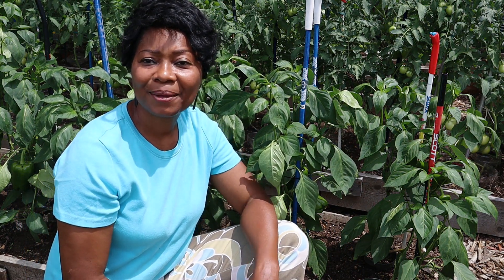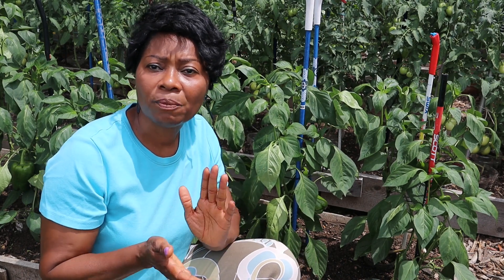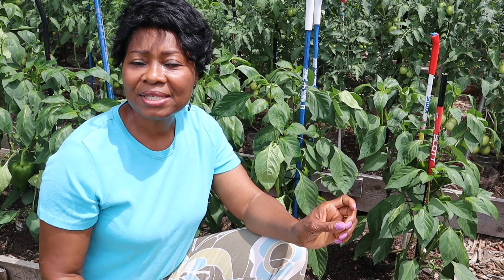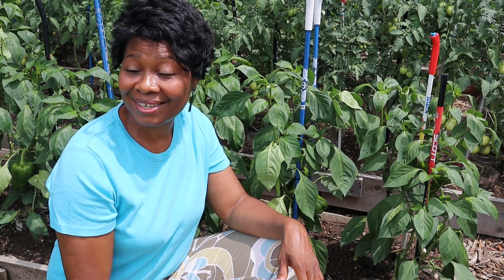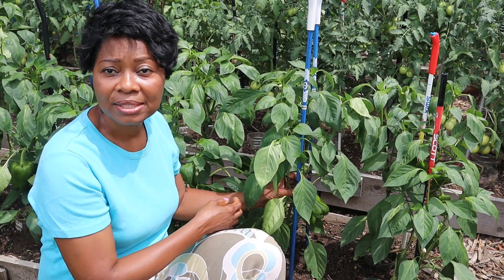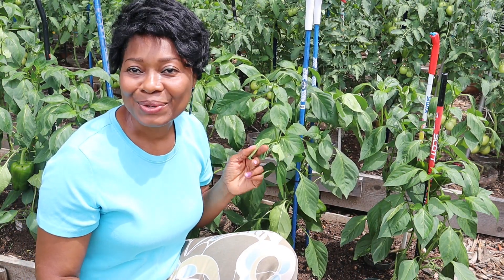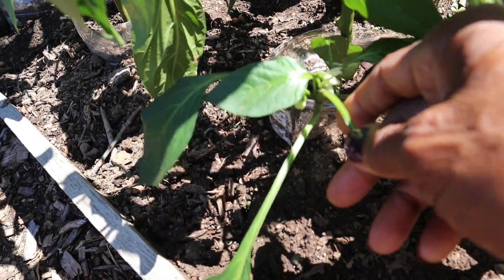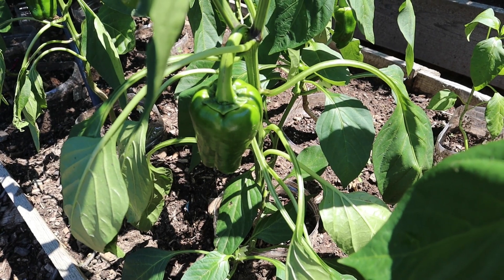Why are my Pepper leaves curling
Why are my pepper leaves curling, this is caused by a number of reasons explained in this episode

This channel motivates you to start growing your own and experience the benefits of diy gardening. You get tricks and tips to a successful gardening experience, increase your yield per plant, identify and solve common garden problems while still having fun at it.